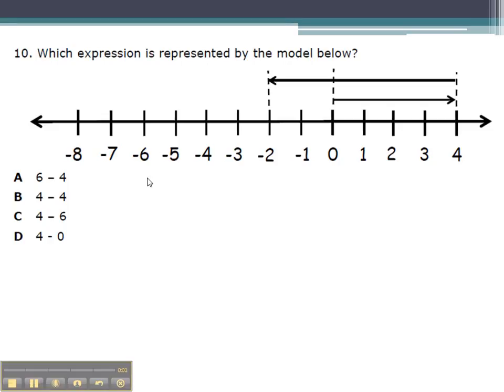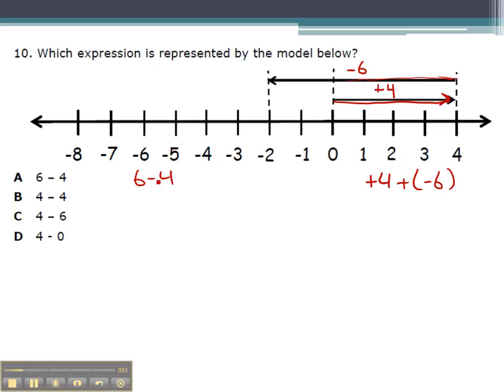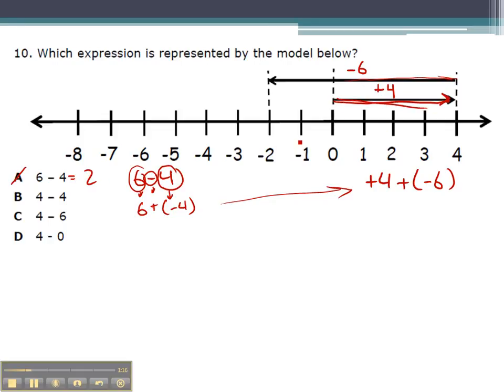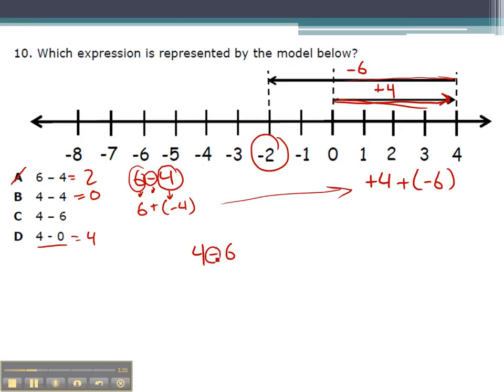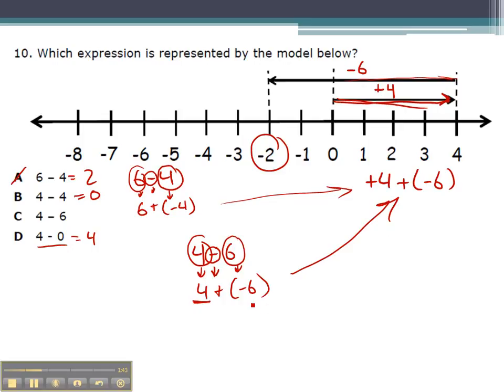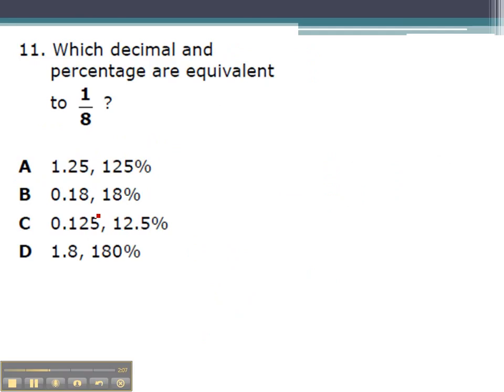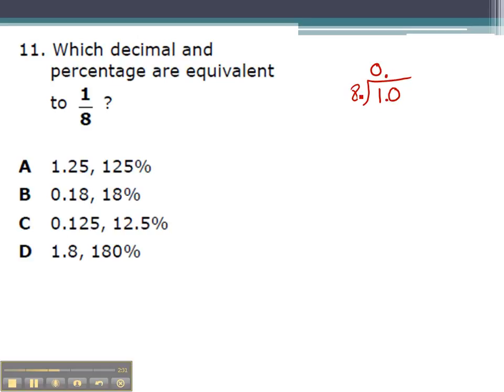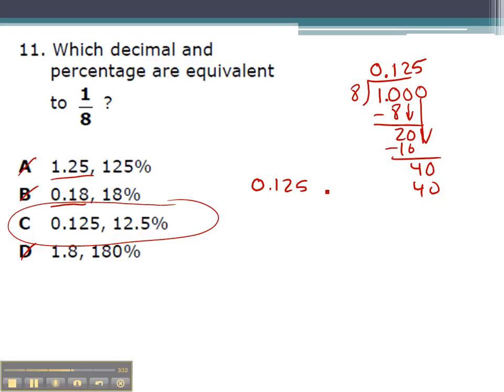1st6_review_10-11.mp4